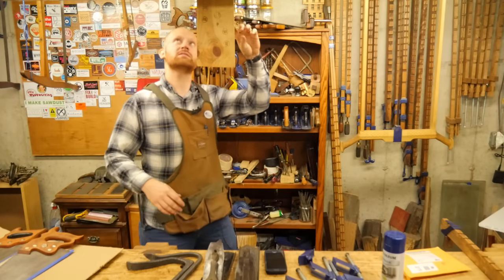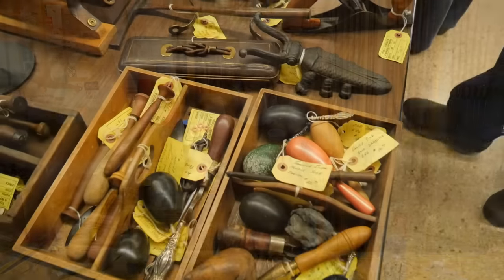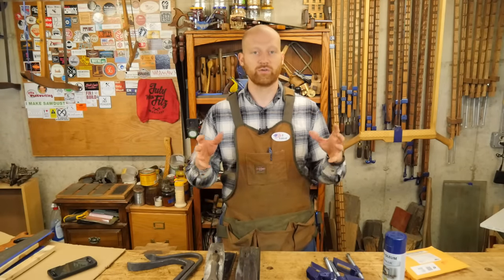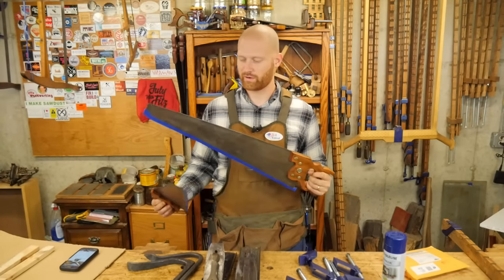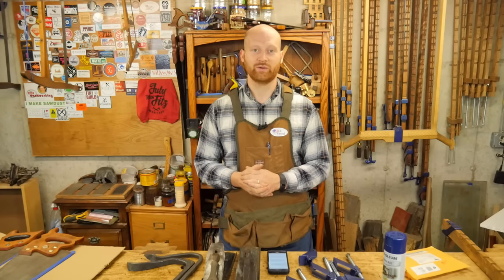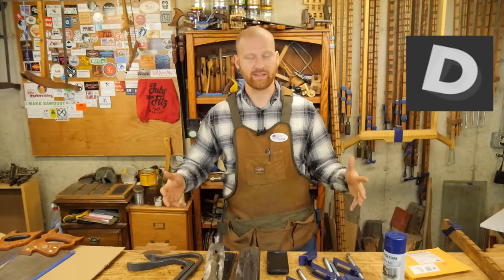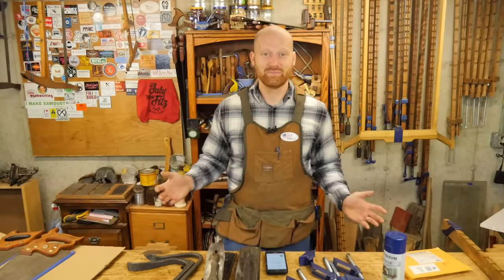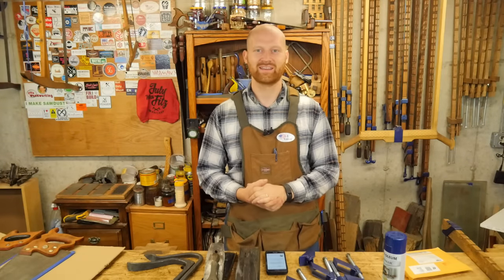Report, Dado, Work Holding, Hand Plane Restoration, MWTCA, Homemade Bar Clamps, and more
Many things going on in the shop this week. Report, Dado, Work Holding, Hand Plane Restoration, MWTCA, Homemade Bar Clamps and more

By Doc Darkness: Have you ever looked at purchasing a foot powered lathe

You Can find me:
Beme: WoodByWright
Periscope: @WoodByWright